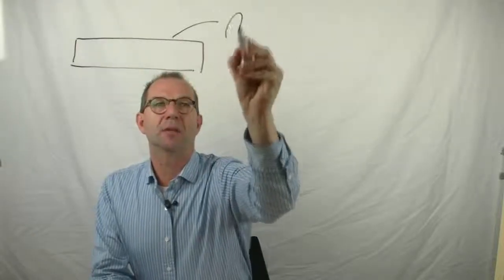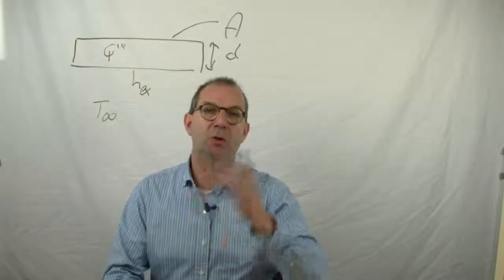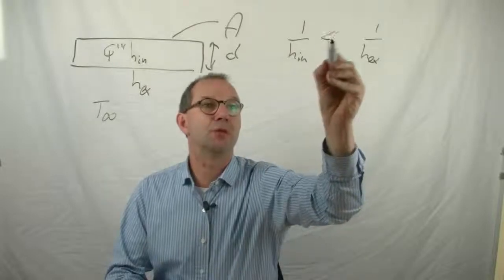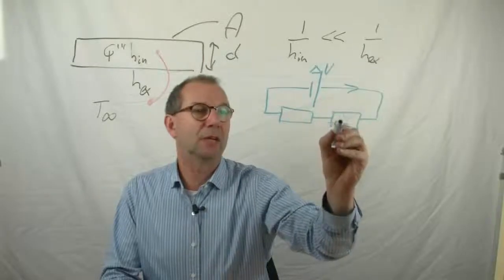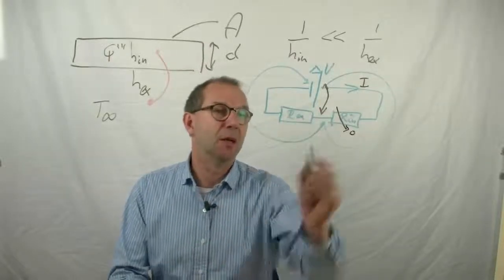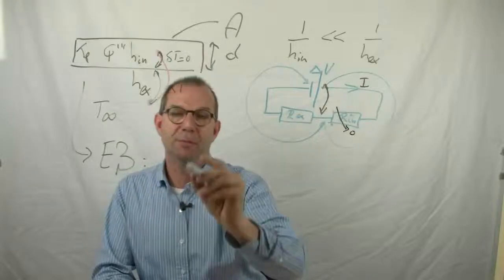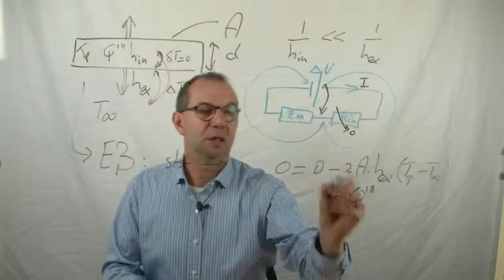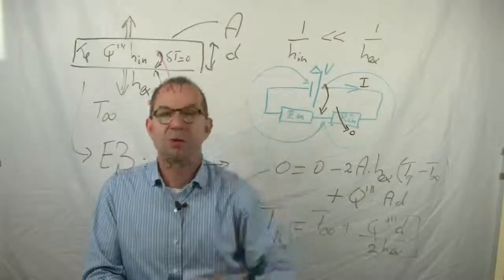Example 5.1A: Heated plate (elementary)